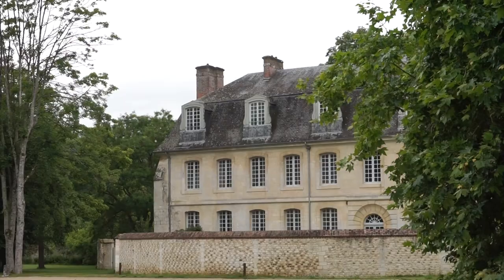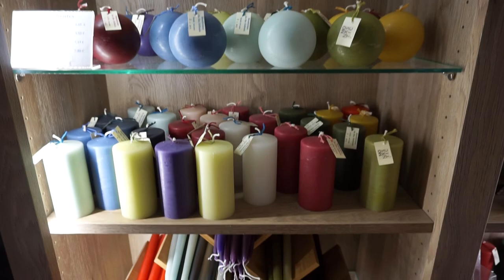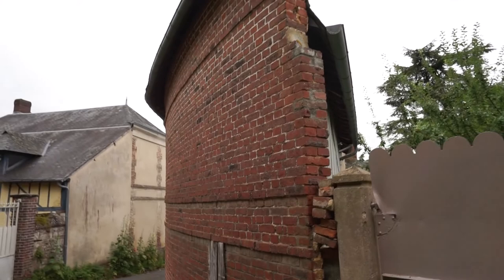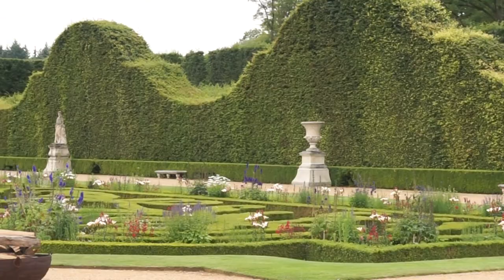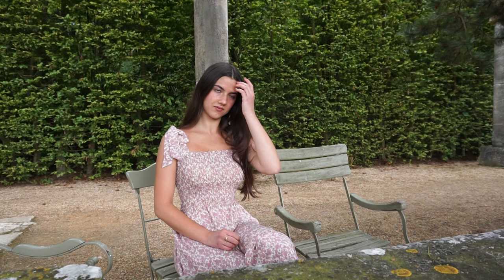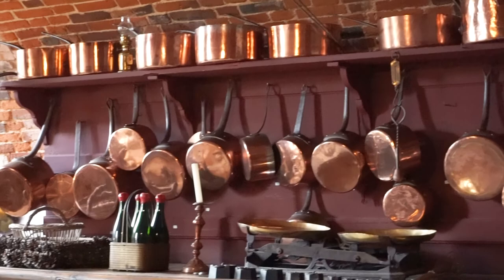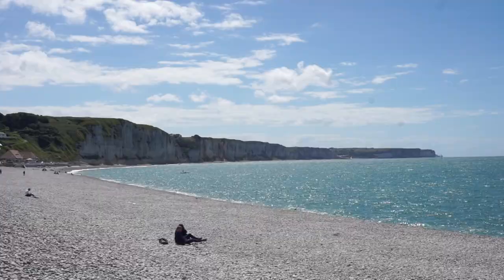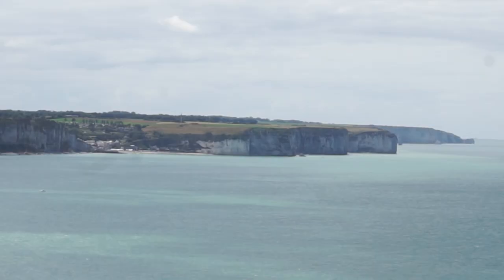Le Bec-Hellouin: Peaceful French Village and 18th Century Chateau in Normandy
Hello everyone, and welcome to this week's vlog from the fairytale village of Le Bec-Hellouin where I explore the ancient Benedictine Bec Abbey (complete with its own turret!), walk around the peaceful village of Le Bec-Hellouin and the Normandy countryside, and visit the elegant Chateau du Champ de Bataille, designed by the famous Jacques Garcia, ending my trip by the white cliffs and pebble beaches of Fécamp. I had a wonderful time, and I hope you enjoy following along with my adventures. Have a lovely day wherever you are!